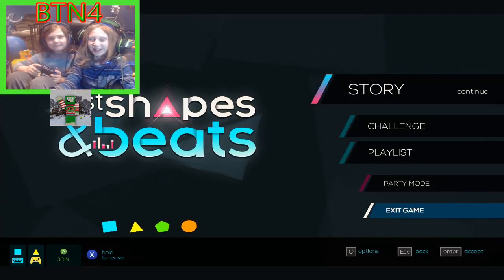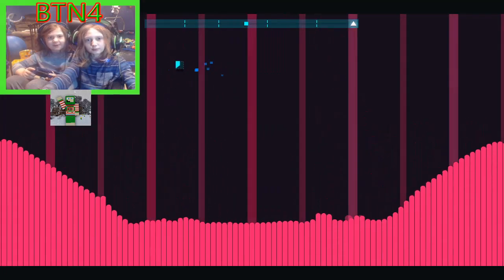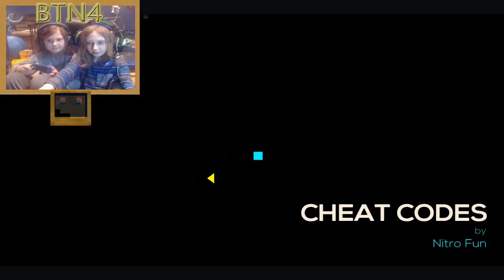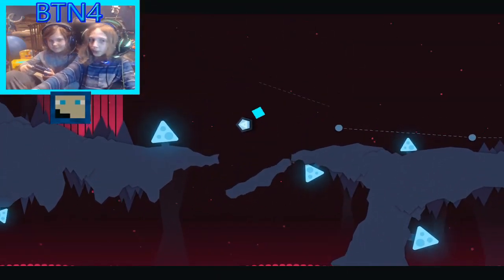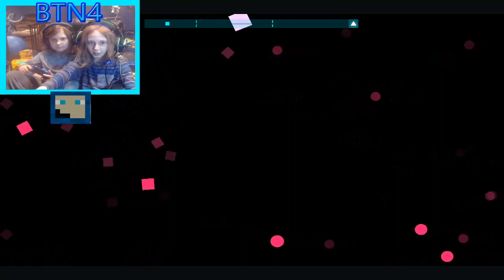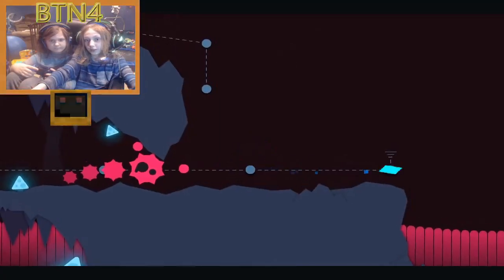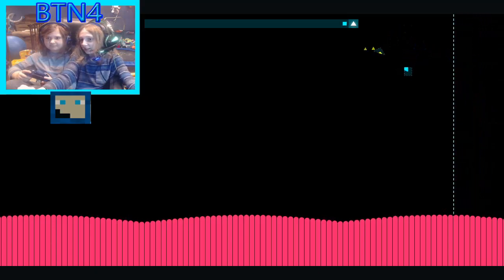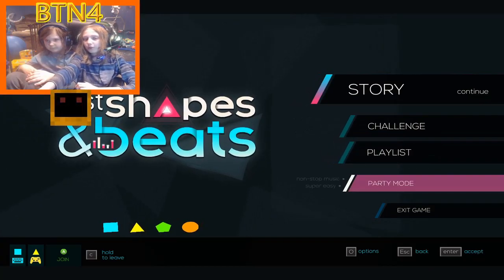LYCANTHROPY BOSS IS CRAZY!! | Just Shapes And Beats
Today I and my bro are back on just shapes and beats again! The craziest game ever!! We are going to try to climb the volcano and put a stop to that giant triangle up at the top!